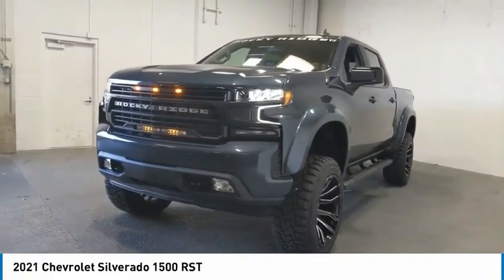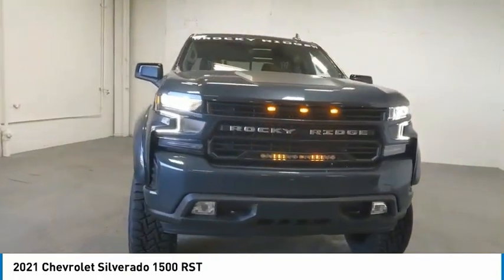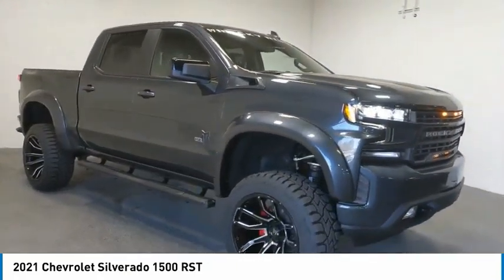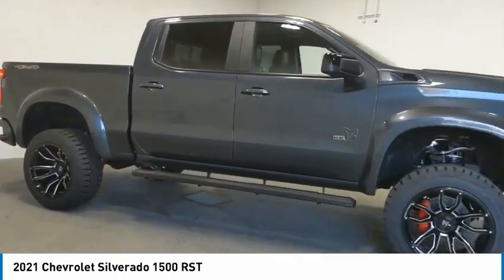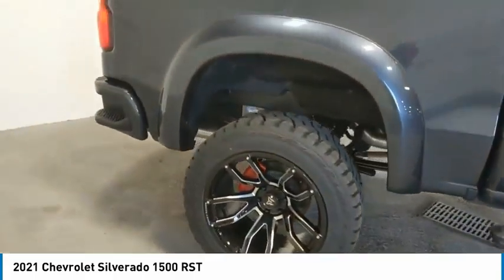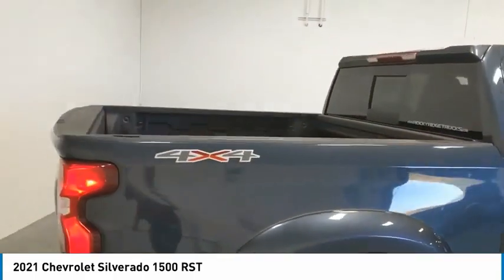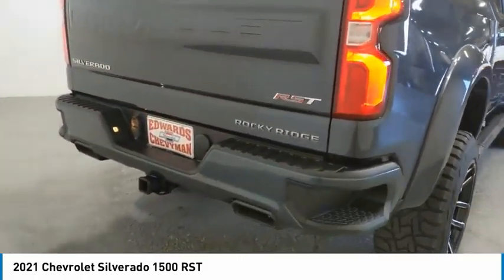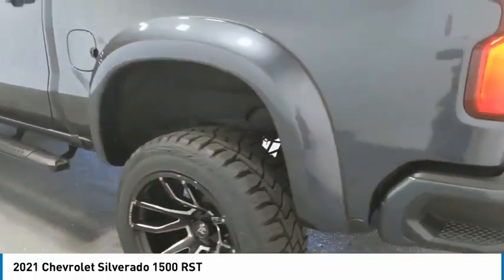2021 Chevrolet Silverado 1500 Live MZ104494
2021 Chevrolet Silverado 1500 RST

Edwards Chevrolet 280 is Proud to offer you this Exceptional 2021 Chevrolet Silverado 1500, Appointed with the RST Trim and is finished in Shadow Gray Metallic over Black Cloth inside. Highlight features include 10-Speed Automatic, 4WD, and Black Cloth And it is ready for your consideration today!brbrbrFactory MSRP: $57,395br$8,035 off MSRP!brbr15/19 City/Highway MPGbrbrbrEdwards Chevrolet-280 in Birmingham, AL, also serving Tuscaloosa, AL and Montgomery, AL is proud to be an automotive leader in our area. Since opening our doors, Edwards Chevrolet-280 has kept a firm commitment to our customers. We offer a wide selection of vehicles and hope to make the car buying process as quick and hassle free as possible PLUS Lower city taxes on purchases. Price includes: All rebates to dealer $4250 - Chevrolet Consumer Cash Program. Exp. 11/30/2020 $500 - Chevrolet Bonus Cash Program. Exp. 11/30/2020